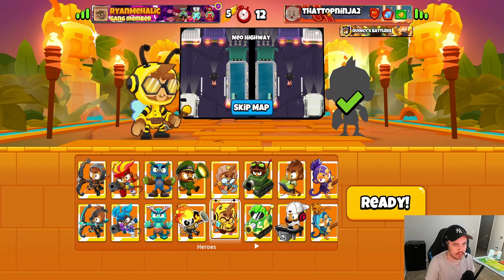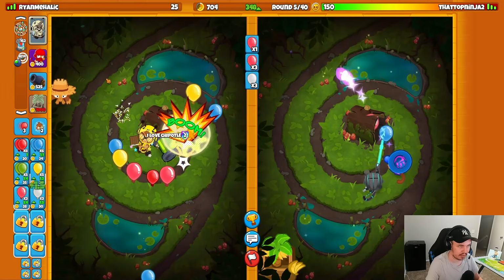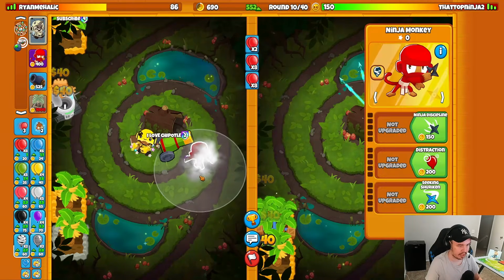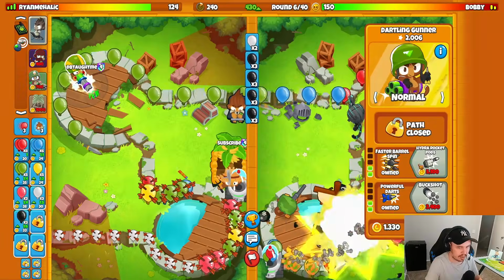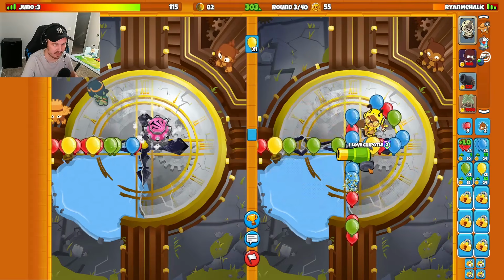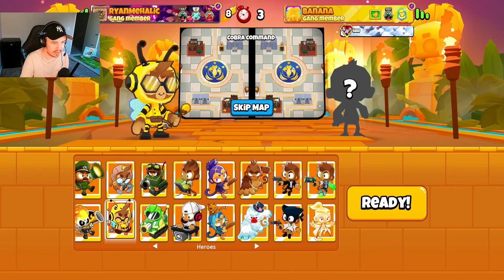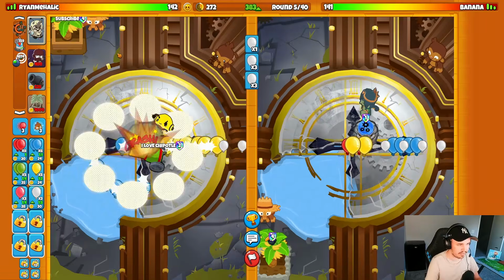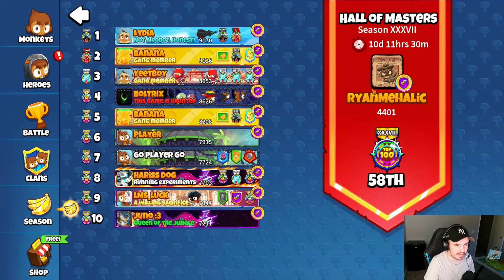Fateweaver Adora Is DANGEROUS For This Reason... | ep 4 (Bloons TD Battles 2)